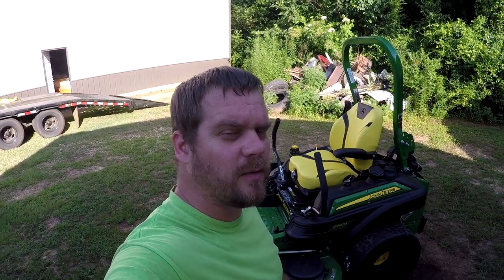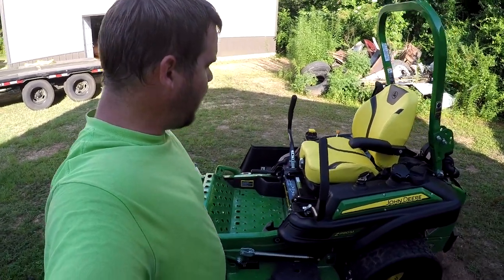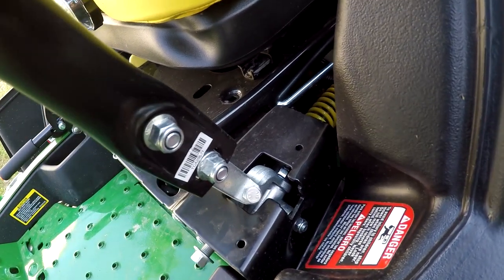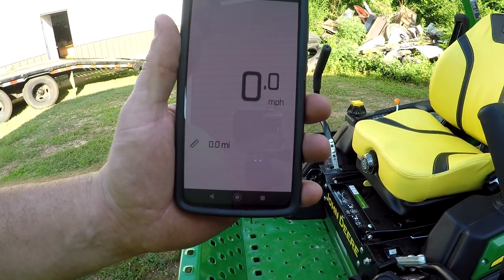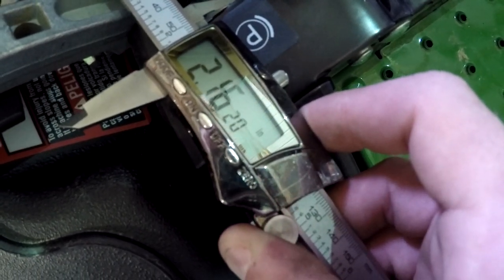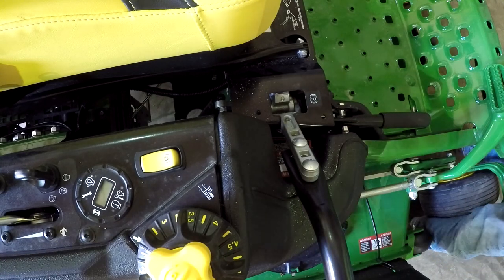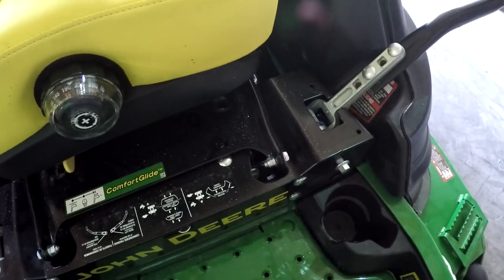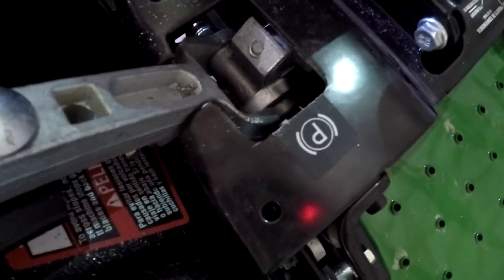Can you make a John Deere Z960M zero turn faster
This is really not worth doing for the minimal gains in my opinion, and you lose the ability to adjust the tracking of the mower to make it go straight at full stick if you trim to much like I did.  Not very many areas smooth enough you could cut grass at or above 10mph and get a clean cut anyway. I was just curious if it would make a difference... I did touch up the trimmed area with paint on a Q tip afterwards to keep from rusting...